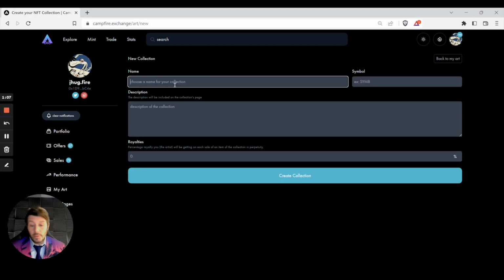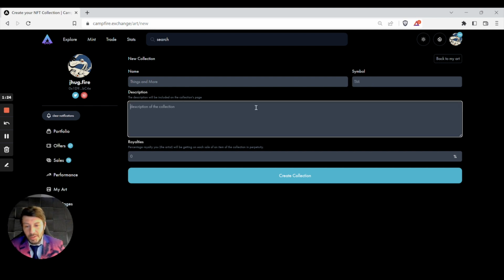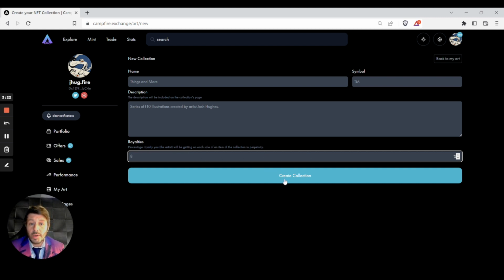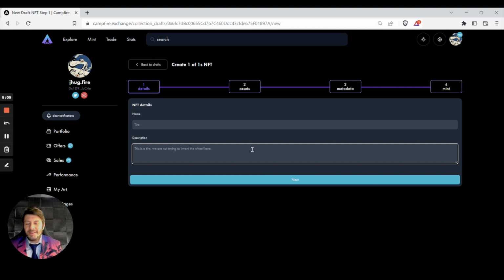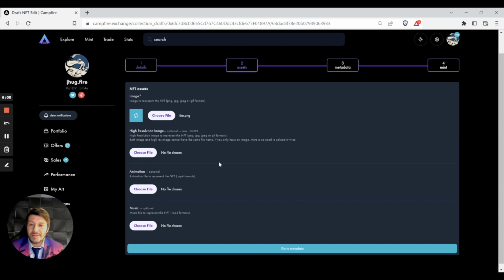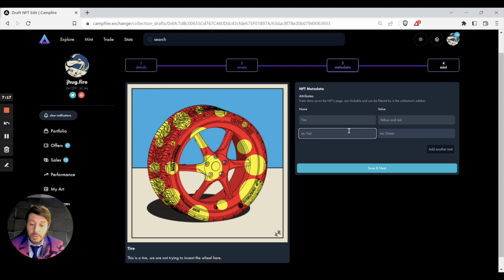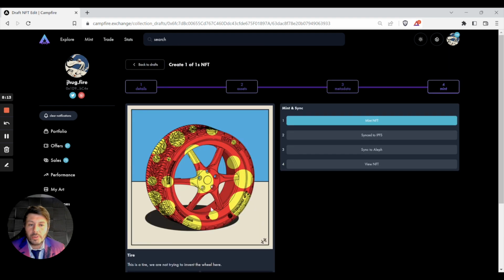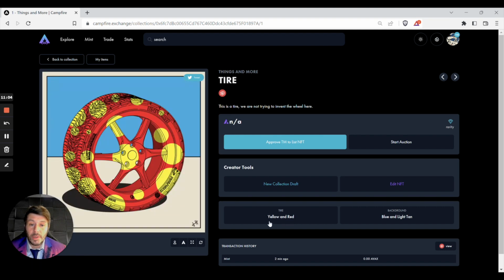How to Mint an NFT on Avalanche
In this video, you will learn how to mint 1:1 NFTs on Avalanche without knowing how to code! Just visit Campfire.Exchange and follow this easy step by step tutorial.